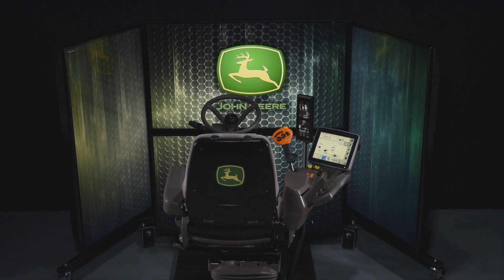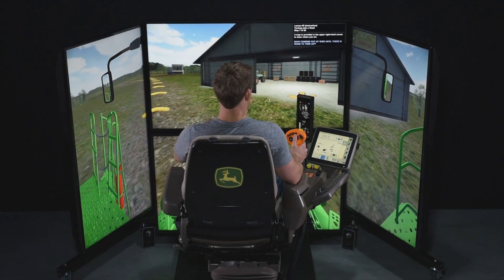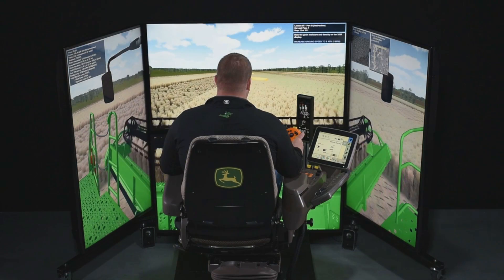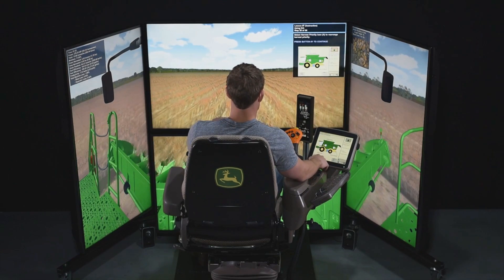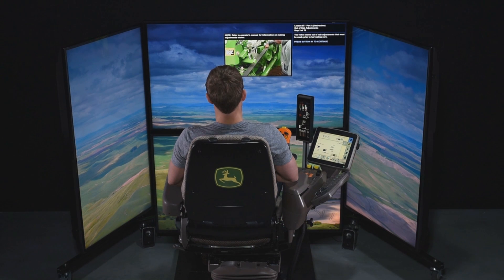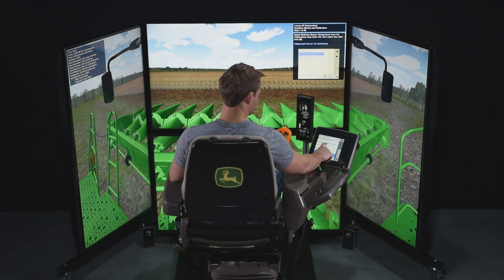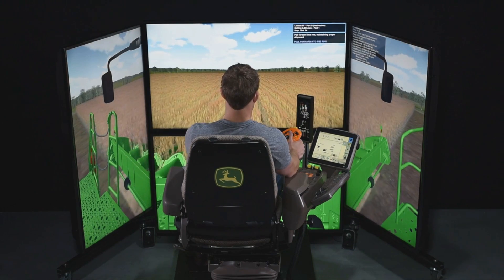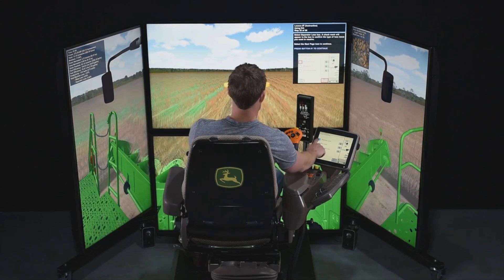John Deere S Series 2016 Combines Simulator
This simulator was designed for dealers or large fleet owners and contractors to be able to train operators in a cost efficient way. Rewarded at Agritechnica with a silver medal, it features real cab controls, a real-world operator environment, and simulated field conditions on HD-TVs.